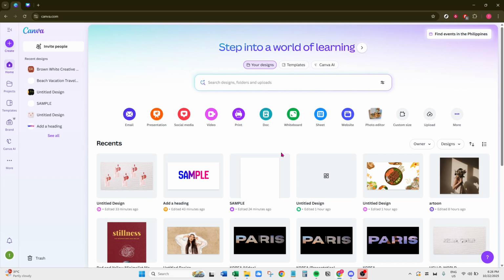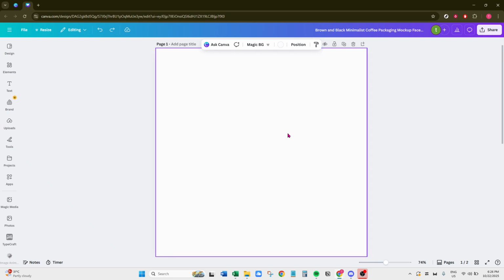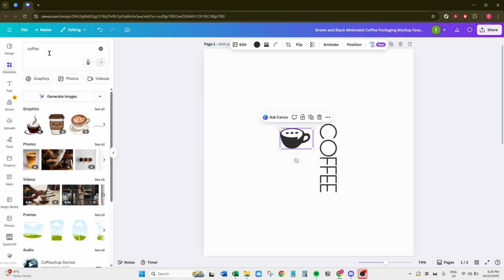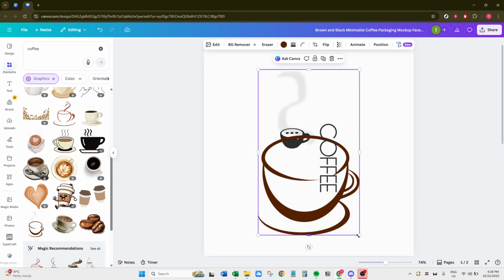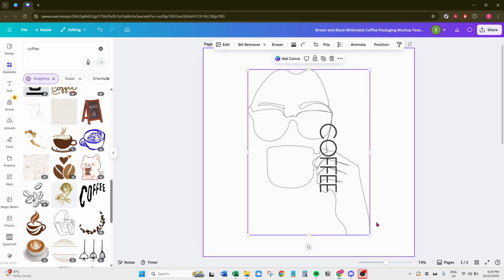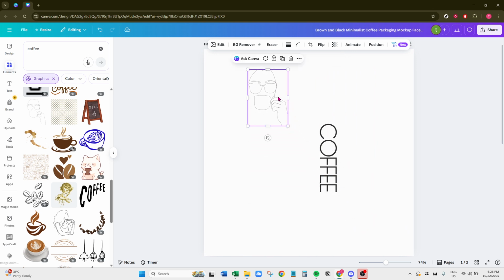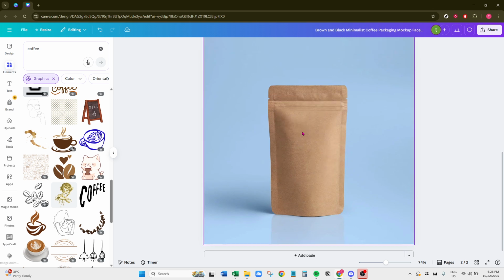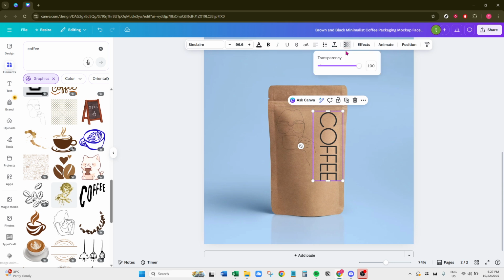How To Create Product Packaging Design In Canva [2026 Guide]